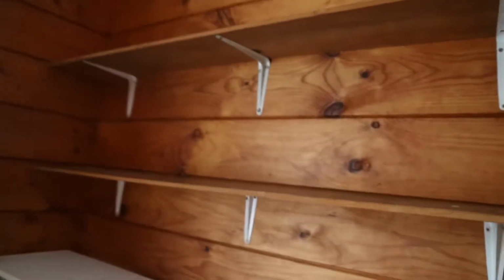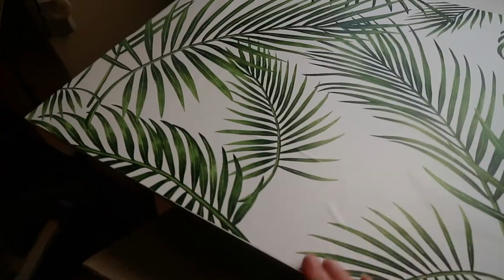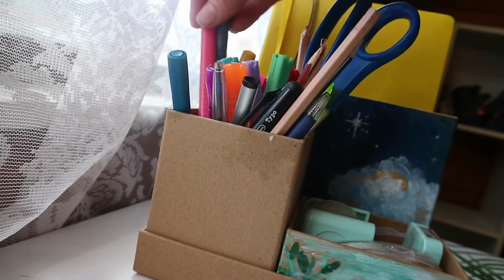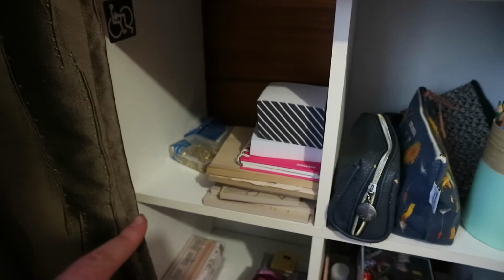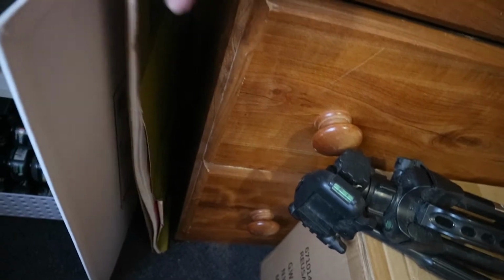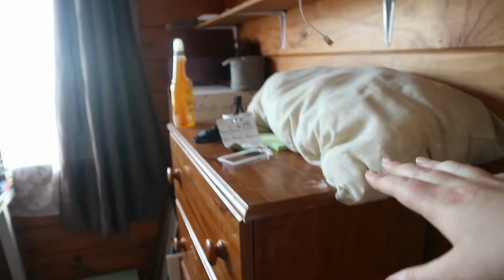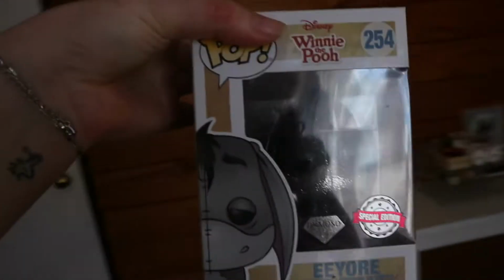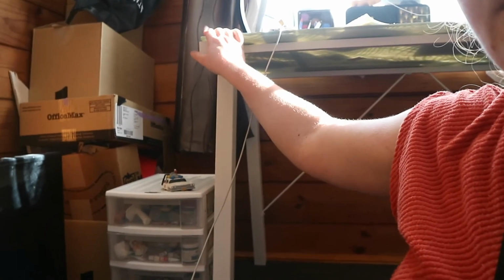Setting up my ART STUDIO + Tour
Today I am setting up my art/business/study/filming Studio!

✴ Last Video: ✴
We Rescued a Baby Bunny!

New Zealand
• How old are you?

✴ Smile, Be Safe and Stay Beautiful ✴